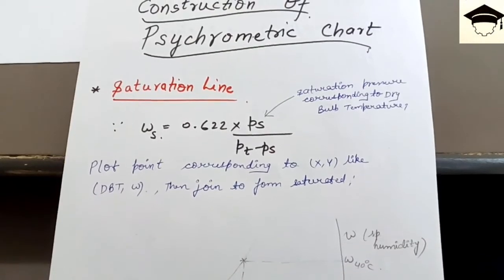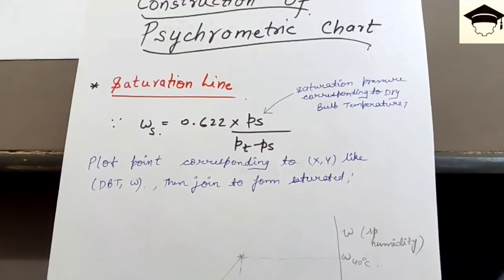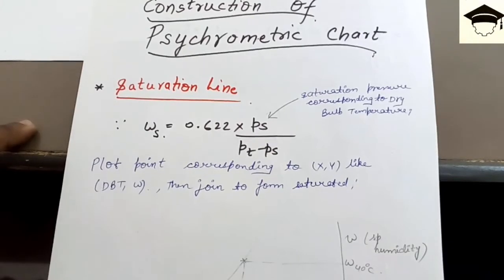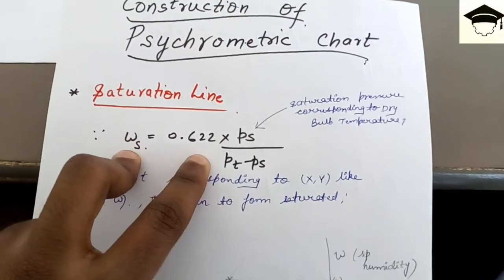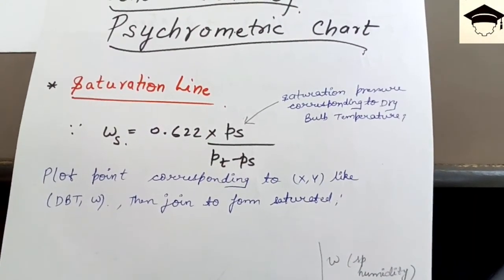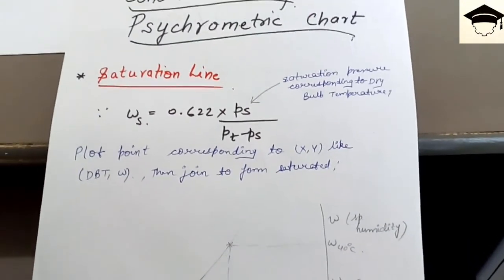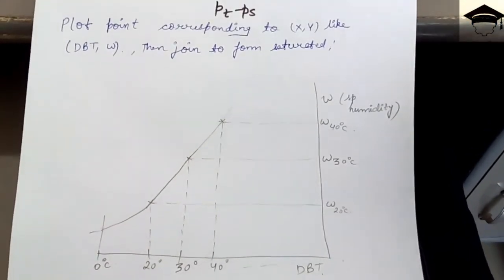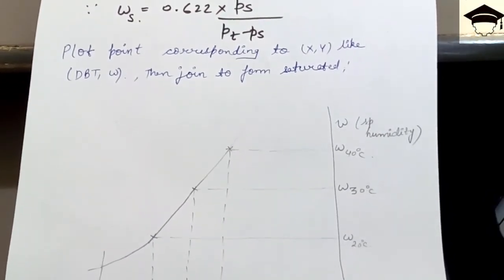How to construct psychrometry chart - construction of psychrometric chart saturation lines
How to construct psychrometry chart , saturation line - explained in easy way.

COMPRESSIBLE FLOW

IC ENGINES

FLUID ENGINEERING

REFRIGERATION ENGINEERING

MATH TRICKS

Lenoir cycle

Superchargers explained

Klein construction

Coriolis component